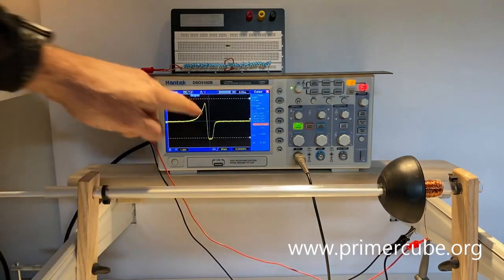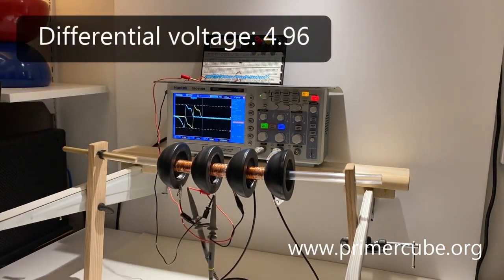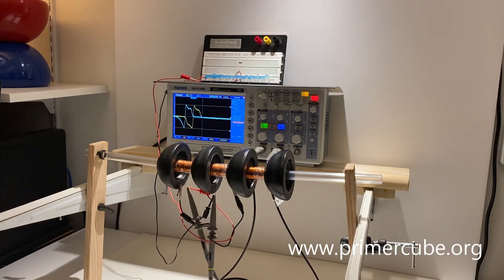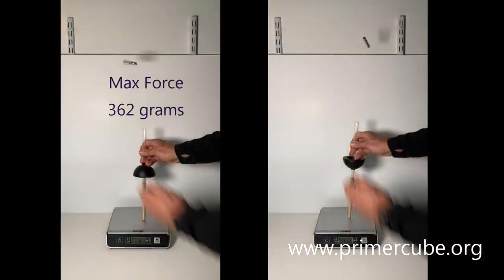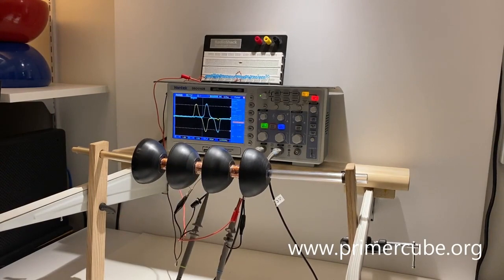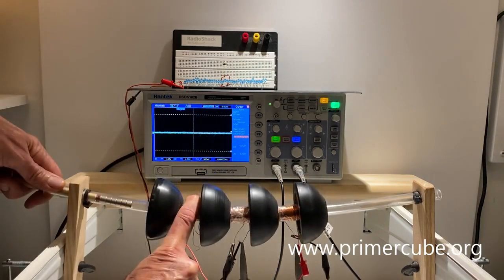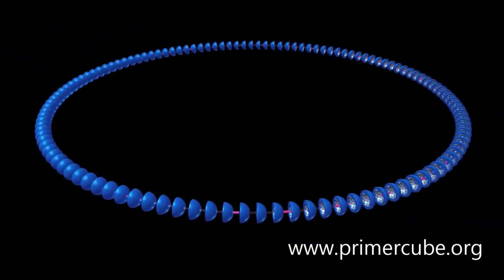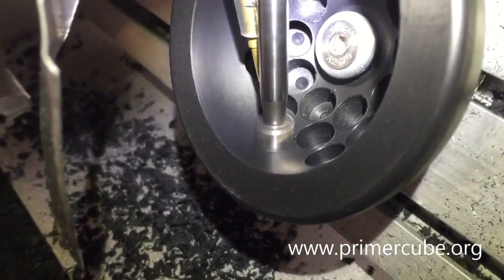Magnetron Church Like Magnetic Dome Accelerator by David LaPoint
pyramid shaped magnets also create a focus point.